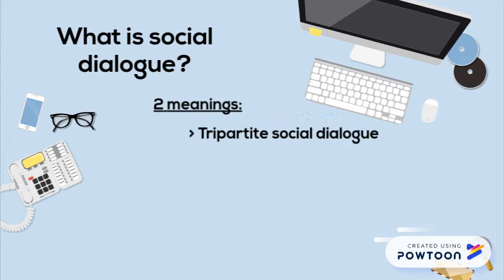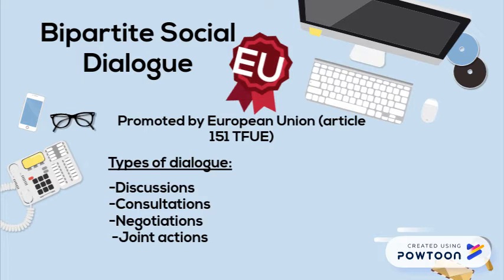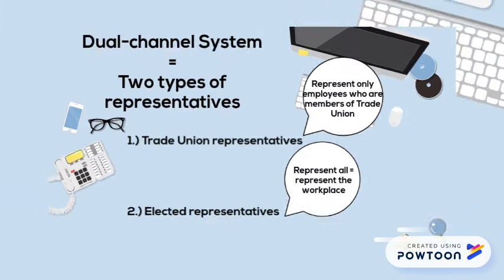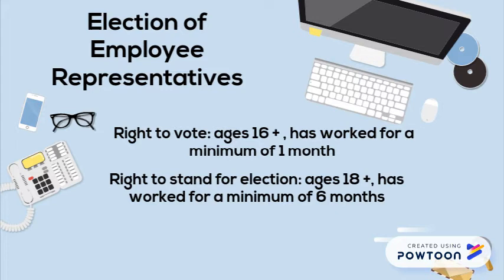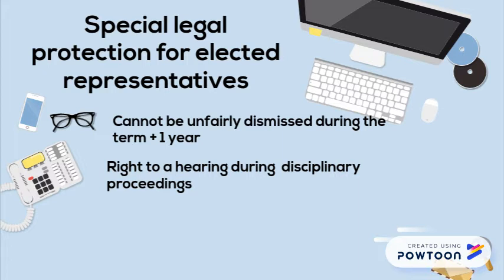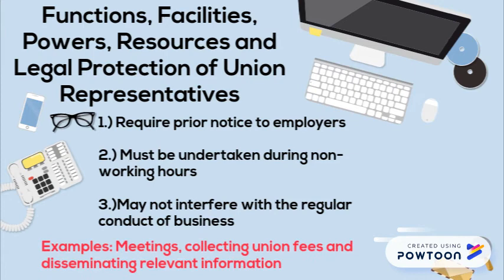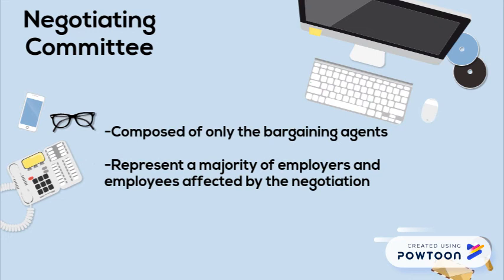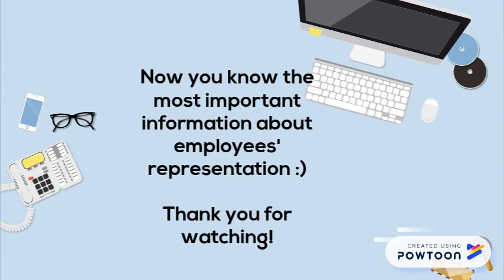Employees' Representation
Sources: Francisco Javier Gómez Abelleira, Handbook of Spanish Employment Law, Tecnos, 2012. S 349.2 GOM